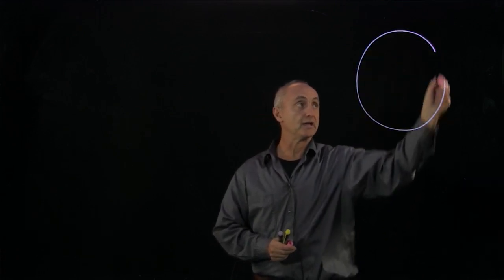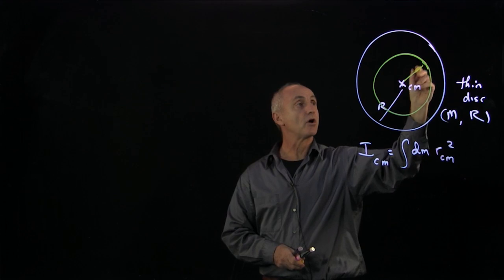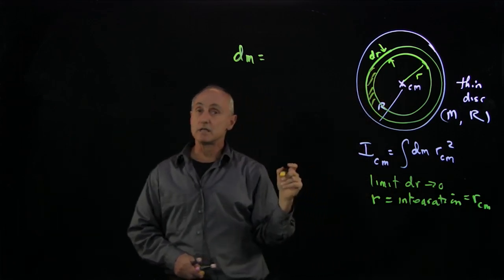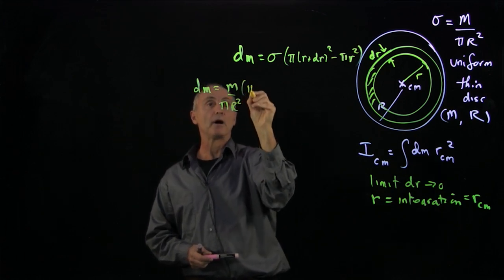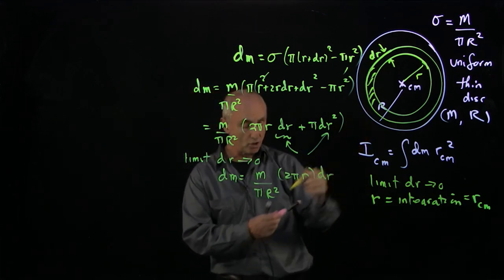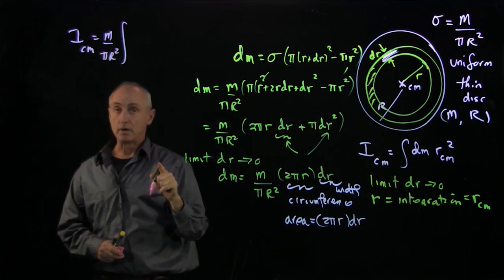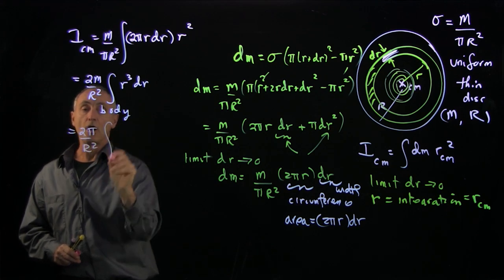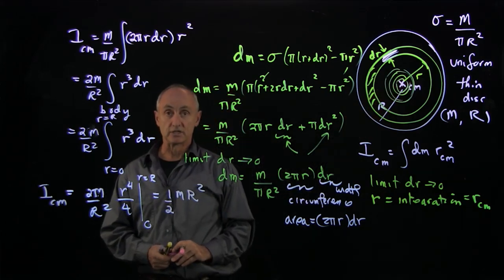29.3 Moment of Inertia of a Disc